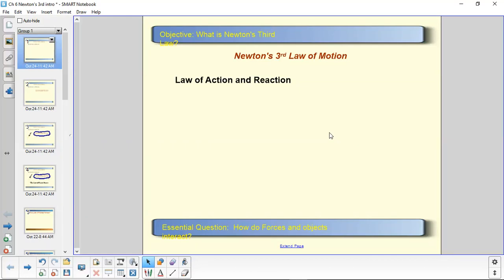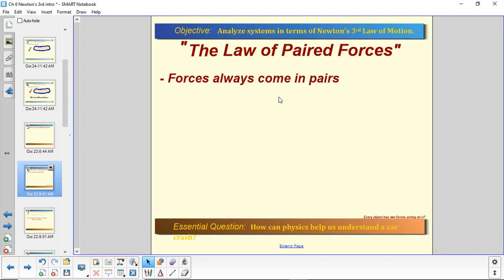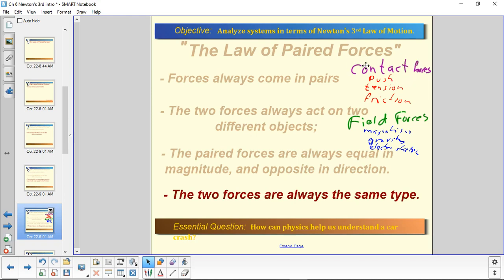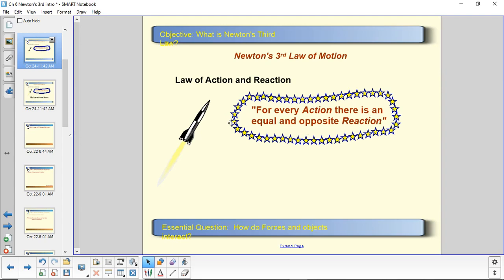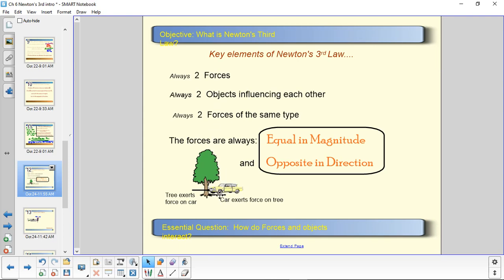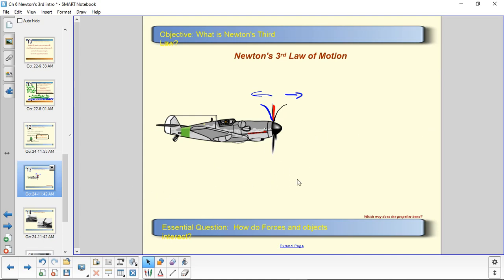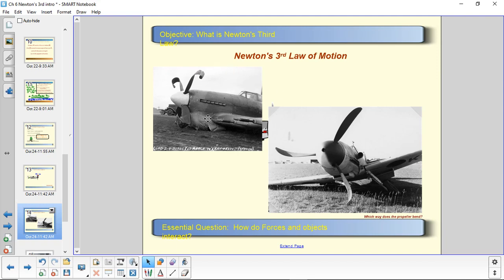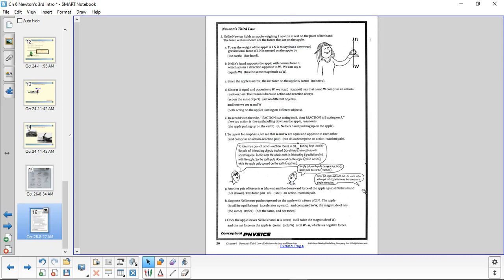3rd Law Intro